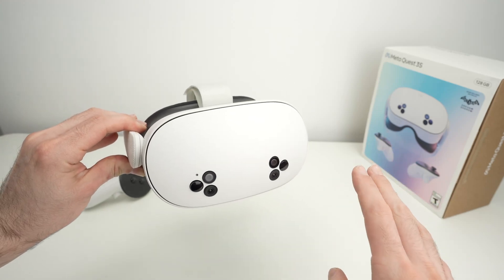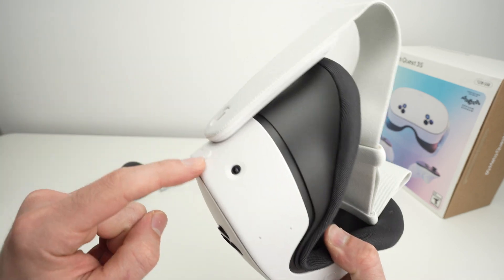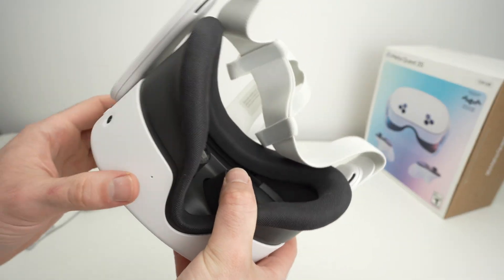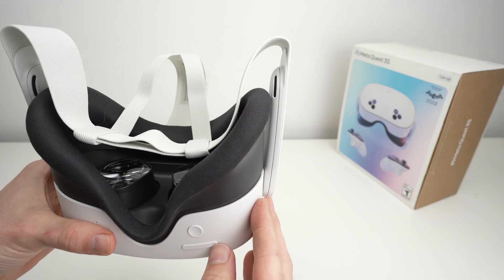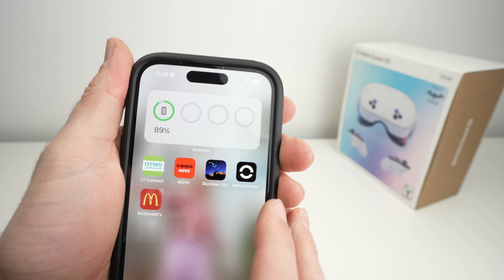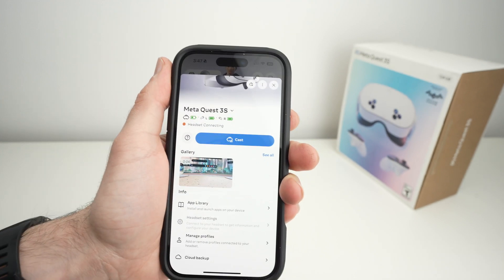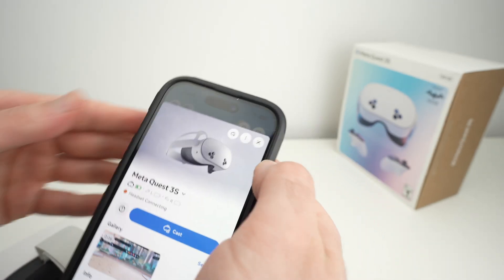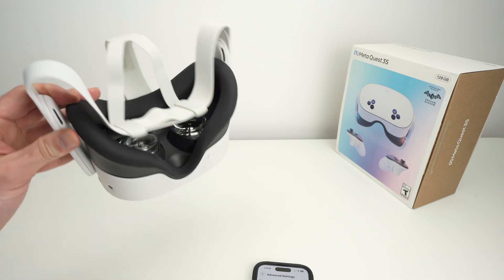Meta Quest 3s : How to Factory Reset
Step by step here is how you can factory reset your Meta Quest 3s headset.

►Charging Dock for Oculus Quest 3S
►Meta Quest Link Cable
►Amazon Basics USB-C Charger Cable
►Fast Charger for Oculus Meta Quest
►Rechargeable AA Batteries
►Carrying Case for Meta Quest 3S

►Meta Quest 3S 128GB
►Meta Quest 3 512GB
►Meta Quest Active Straps
►Meta Quest Elite Strap with Battery
►Meta Quest Elite Strap